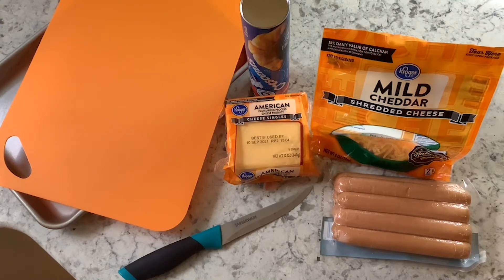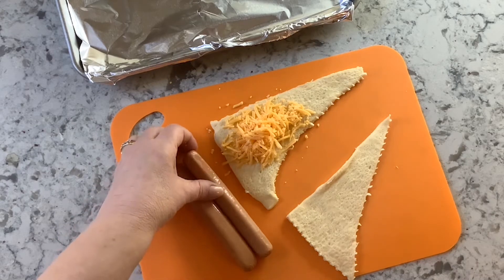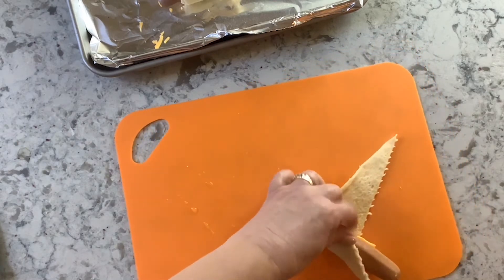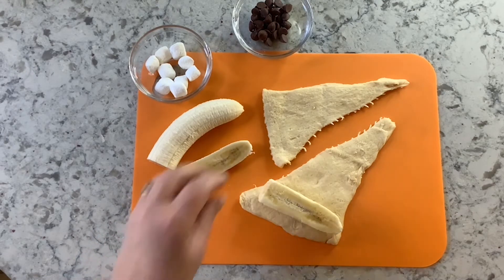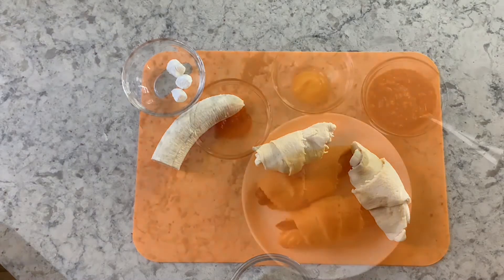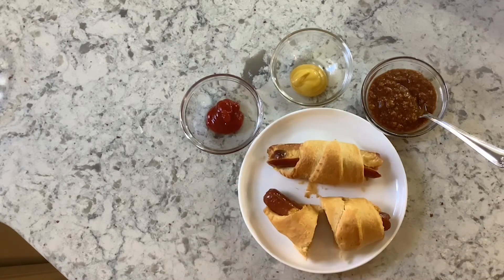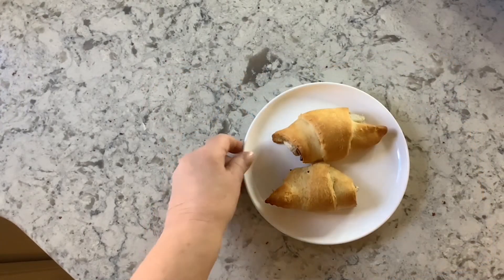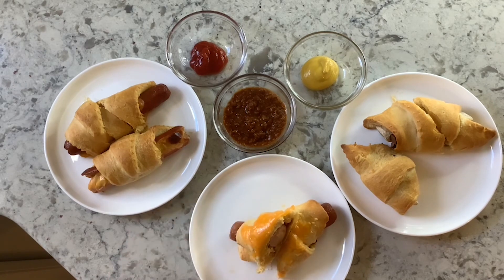Culinary Kids Hot Dog Crescent Rolls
Join Alicia as she shows you how to make hot dog crescent rolls and a crescent roll dessert.